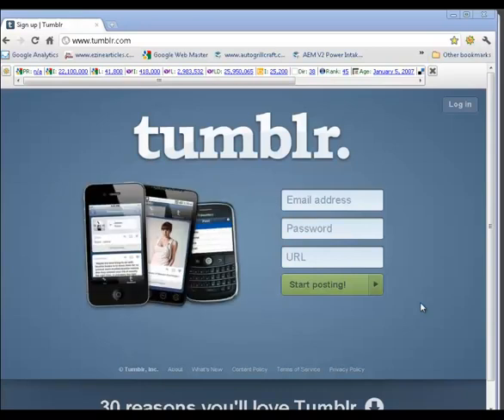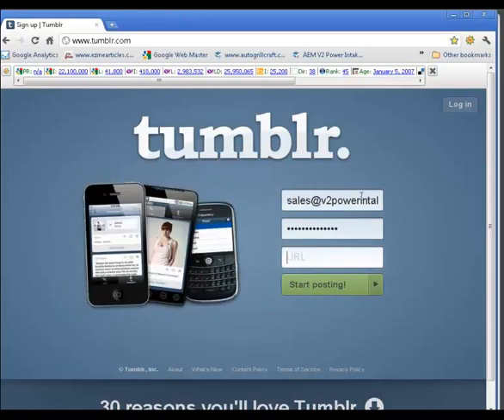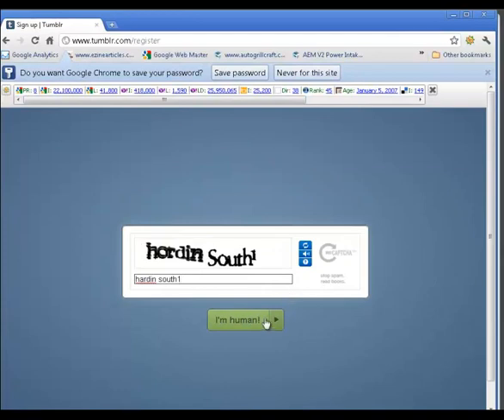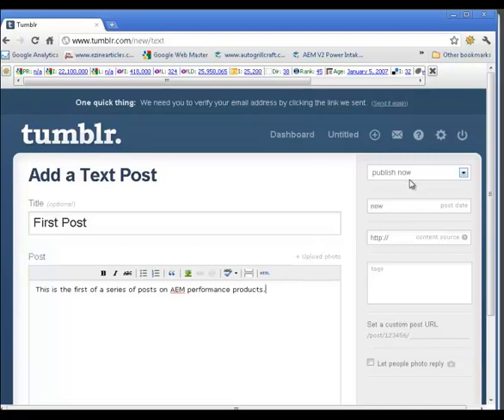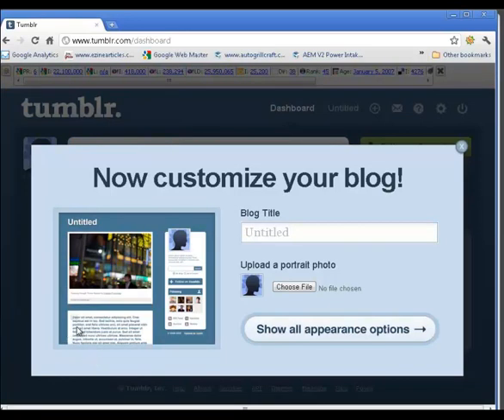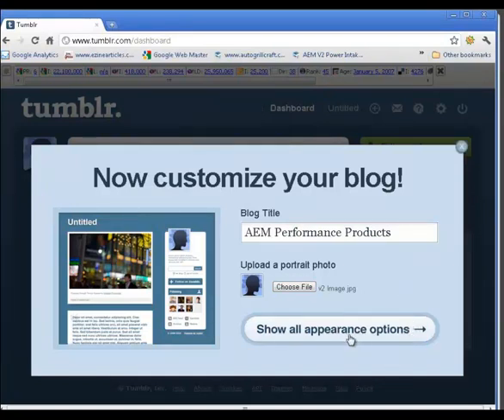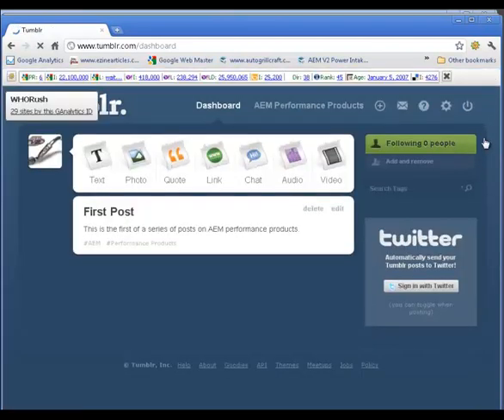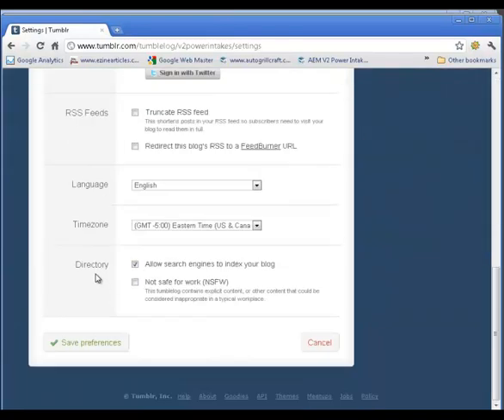Creating a new Tumblr Blog with Shopping Cart Elite